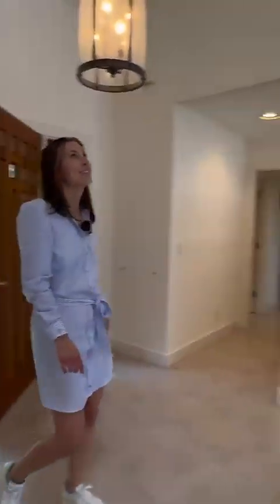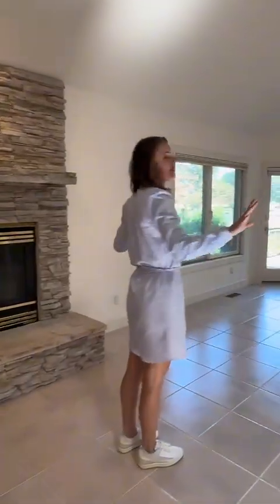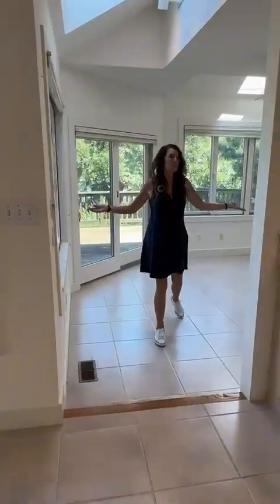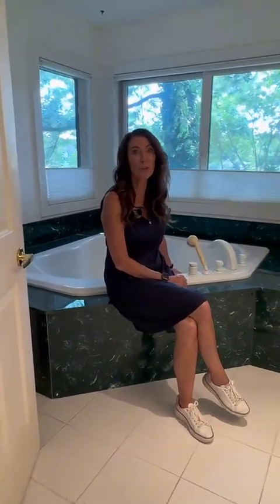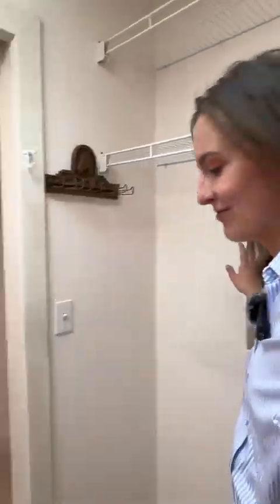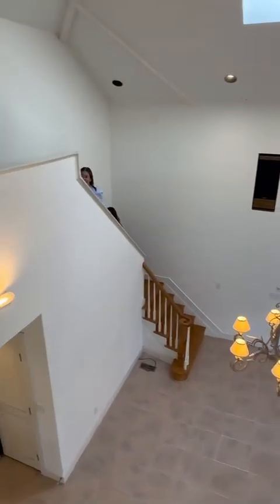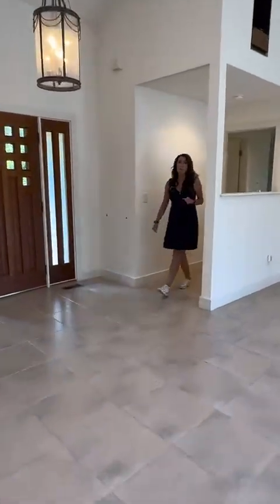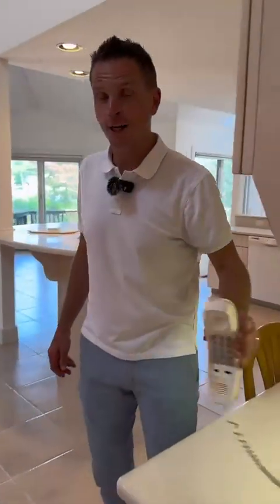510 Broadcreek Dr Stevensville MD 21666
Welcome to this stunning waterfront contemporary home on Broad Creek in Stevensville on Kent Island! Architect-designed and custom-built, it offers an exceptional blend of modern style and comfort. With 2 spacious bedrooms and 3 full bathrooms, the open floor plan is enhanced by large windows that fill the interior with natural light. A circular driveway and mature landscaping greets you. Inside you'll find beautiful tile flooring throughout. The great room is perfect for entertaining with a gas fireplace with stone surround, and wet bar. The kitchen comes fully equipped with all appliances included and the light filled sunroom with a wall of windows is perfect for morning coffee and has a slider to the deck. The main level features two spacious bedrooms. The primary bedroom suite features a large bathroom and access to the back deck. The upper level study has a large closet, full bath, and is perfect for a game room or has the potential for a third bedroom. Outside, enjoy breathtaking water views from your private backyard, or unwind on the large decks. The oversized 2-car attached garage includes a dedicated work area, perfect for projects or extra storage. Dual zone heating and cooling. Hot water heater is approximately 3 years old. Situated on a 0.61-acre lot, this property offers ample outdoor space for relaxation and recreation. Dock features a boat lift and jet ski lift, time to head out on the Chesapeake Bay. Located within Bay City, residents have access to amenities such as a playground and community boat ramp. The property is located just minutes from the Chesapeake Bay Bridge and is commutable to DC, Baltimore, Annapolis or Easton. The area is filled with water activities, marinas, waterfront dining, beaches and shopping. Dont miss the chance to own this unique waterfront gem schedule a viewing today!